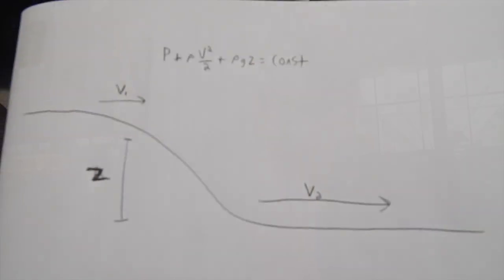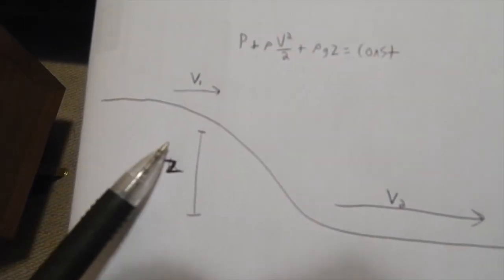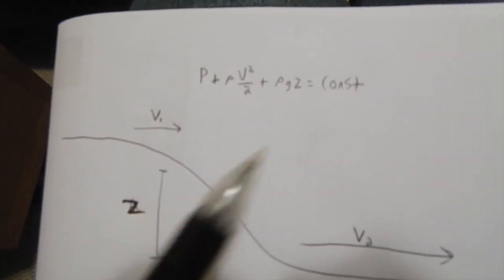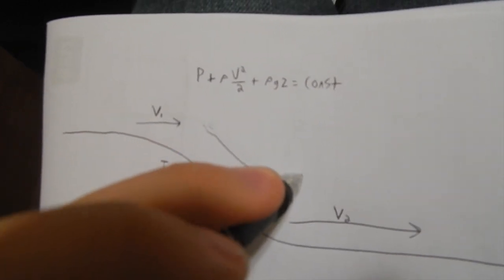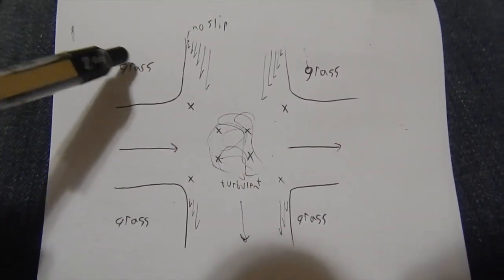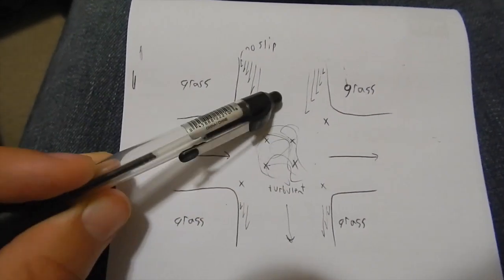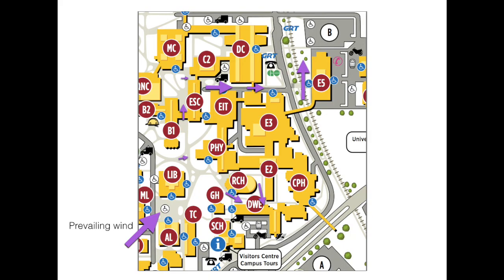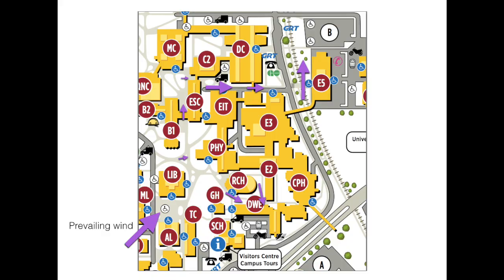Adam Wootton- Lab 7: Flow Channel Mapping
This video is about fluids